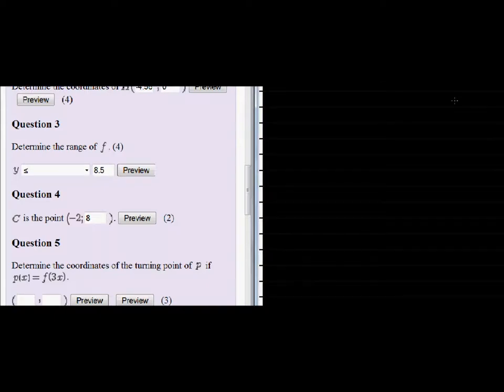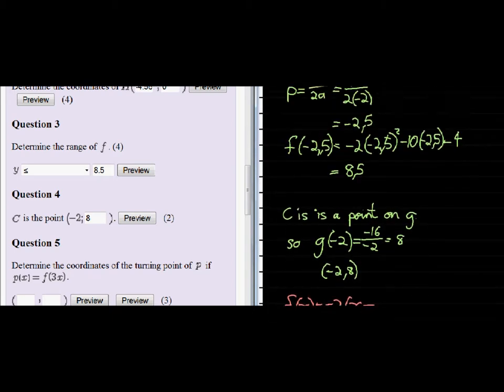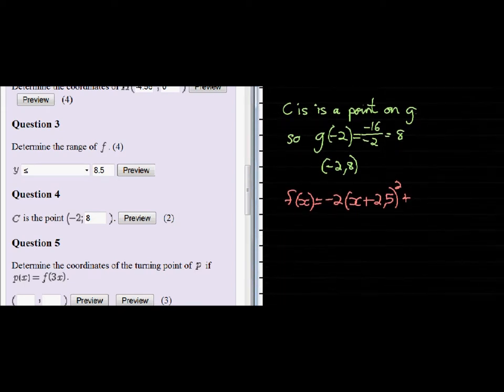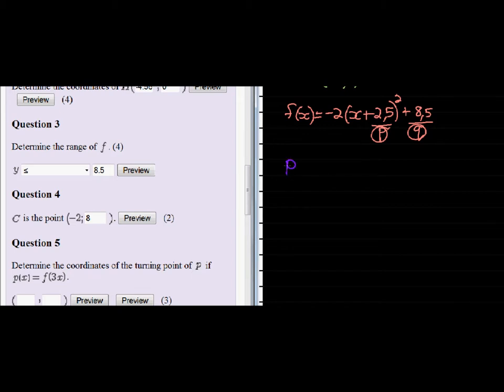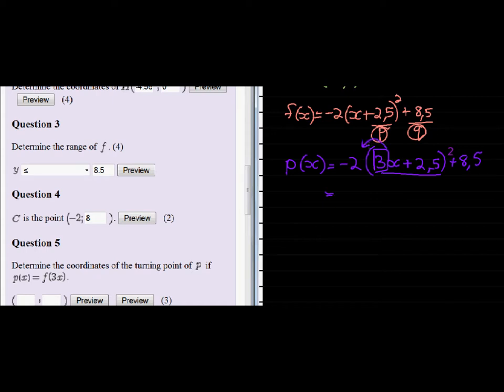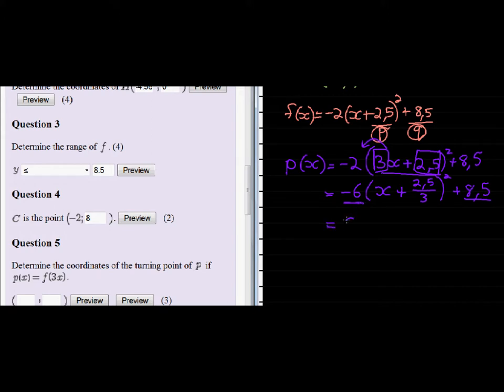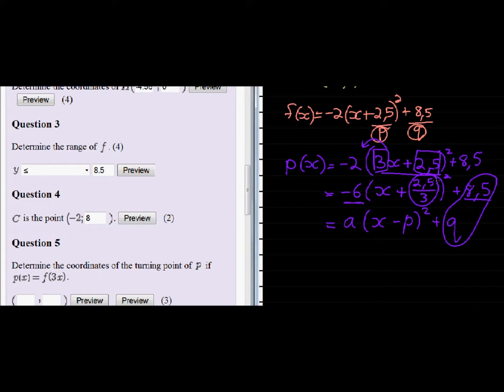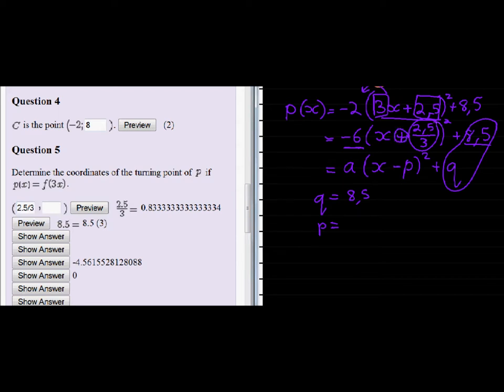Exam type question Parabola and hyperbola function Question V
Determine the coordinates of the turning point of f(3x)